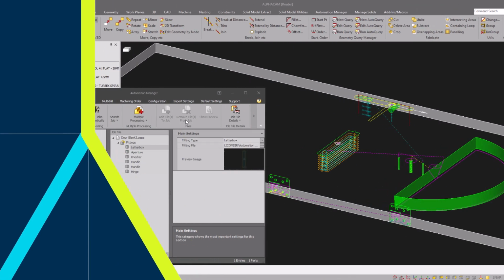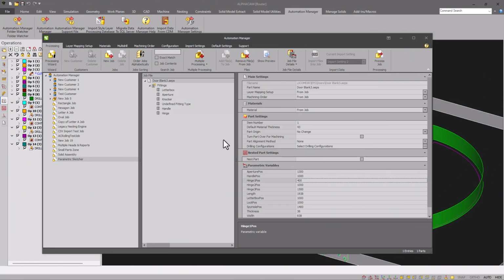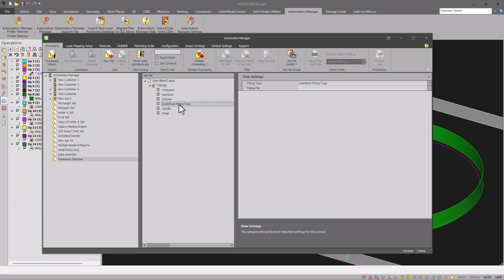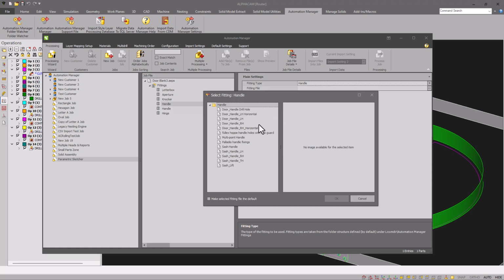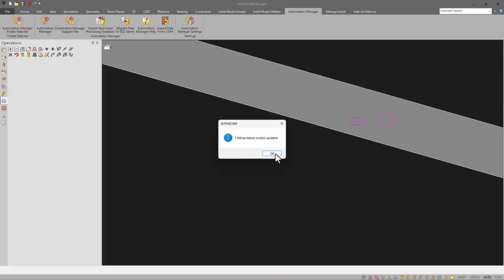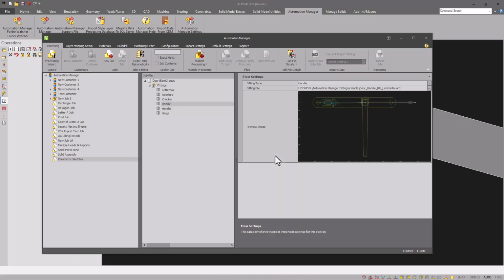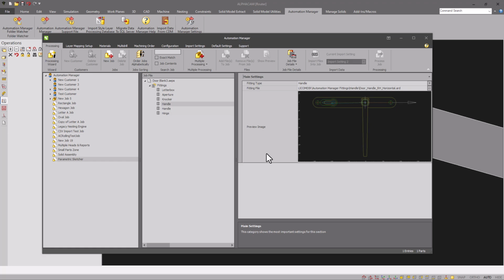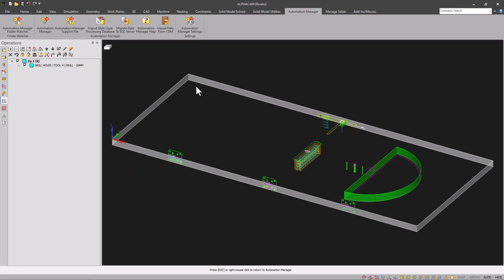ALPHACAM 2025.4 | Fittings support for Parametric Sketches in Automation Manager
ALPHACAM’s Parametric Sketcher now supports adding fittings via Automation Manager, helping make advanced parametric automation more accessible. This builds on numerous improvements to Parametric Sketcher in recent releases.